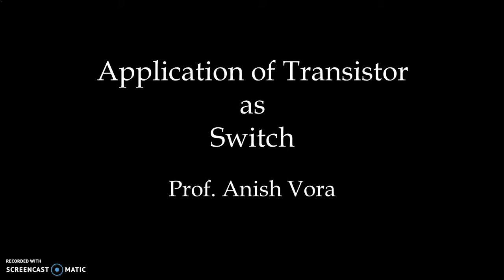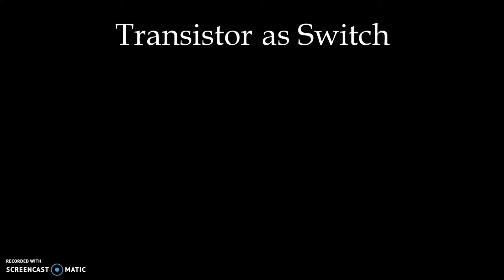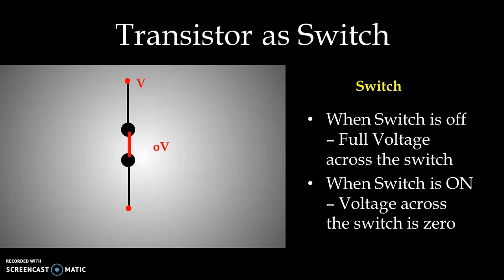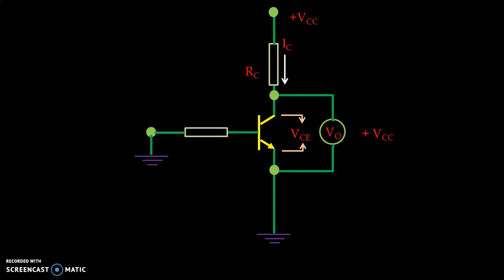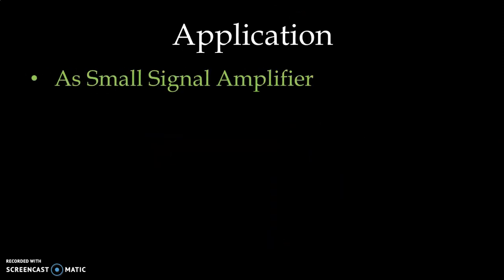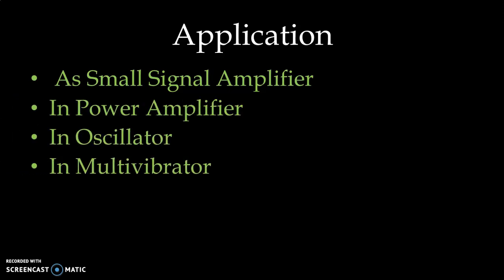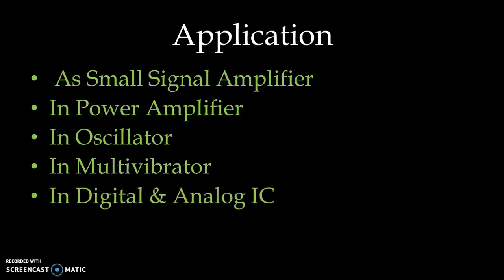Solid State Switch - An Application of Transistor |Basic Electronics|Saturation & Cut-off Region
This video explains about one of the applications of Transistor as Solid State Switch. Transistor can be used either in Saturation or in cut –off mode when it is working as electronic switch. While as an amplifier, transistor must operate in active region. Other applications of Transistor are also mentioned briefly.
સોલિડ સ્ટેટ સ્વિચ તરીકે ટ્રાંઝિસ્ટરની એક એપ્લિકેશન વિશે આ વિડિઓ દ્વારા સમજાવેલ  છે. જ્યારે તે ઇલેક્ટ્રોનિક સ્વીચ તરીકે કામ કરે છે ત્યારે ટ્રાંઝિસ્ટરનો ઉપયોગ સેચ્યુંરેશન અથવા કટ –ઓફ મોડમાં થઈ શકે છે. એમ્પ્લીફાયર તરીકે, ટ્રાંઝિસ્ટરને સક્રિય ક્ષેત્રમાં (એક્ટીવ મોડ ) કાર્ય કરવું આવશ્યક છે. ટ્રાંઝિસ્ટરની અન્ય એપ્લિકેશનોનો પણ ટૂંકમાં ઉલ્લેખ કરવામાં આવ્યો છે.